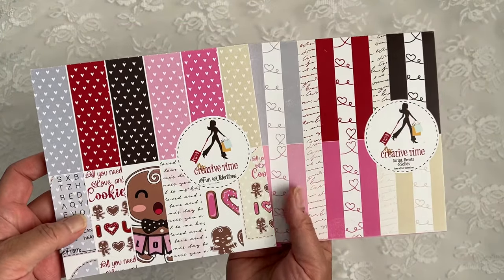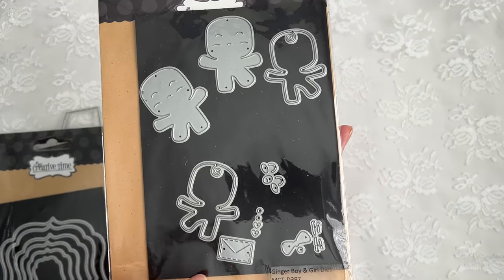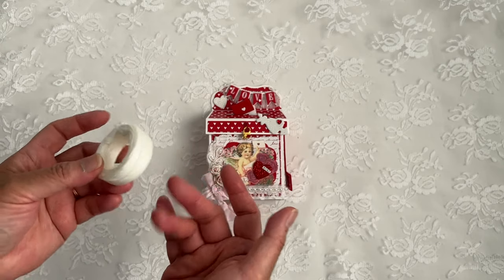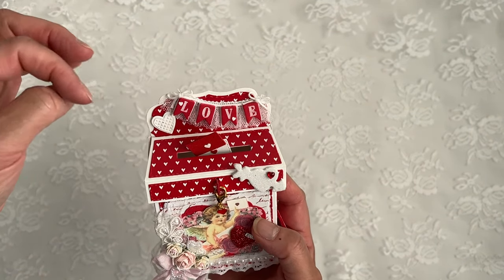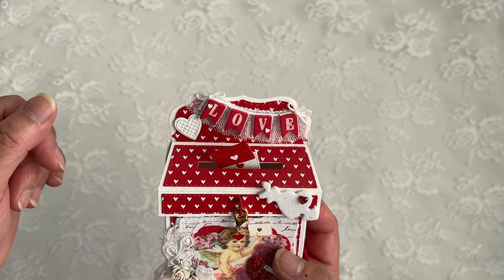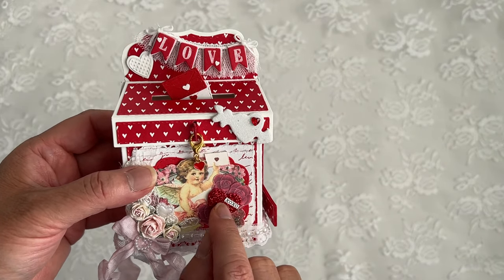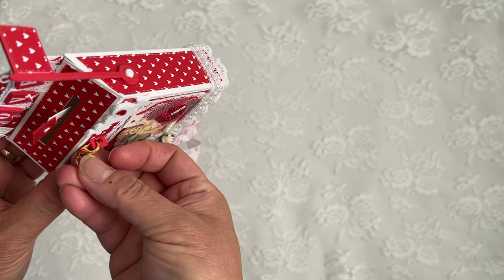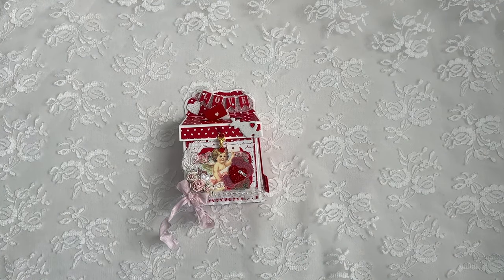Valentine’s Treat Box ~ My Creative Time DT Project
Hi everyone,

Just sharing my super cute Valentine’s Mailbox DT project for My Creative Time @aguilarplace
Here are the products I’ve used:

Script, Hearts, Solids 6x6 goes w/ Fun Valentine Paper (out of stock)

Please also check out My Creative Time’s blog and my DT sisters on YT and IG: